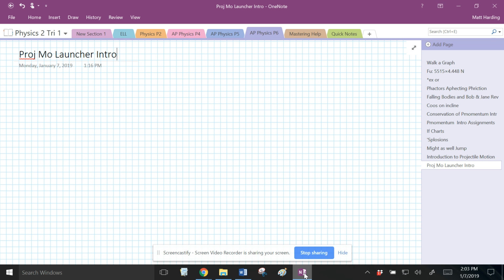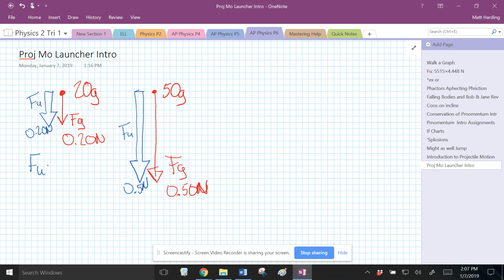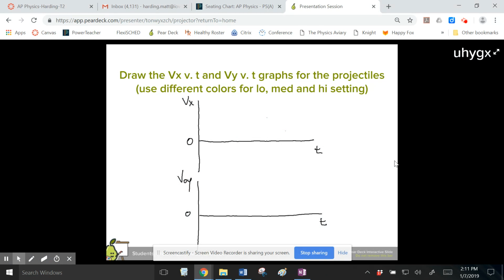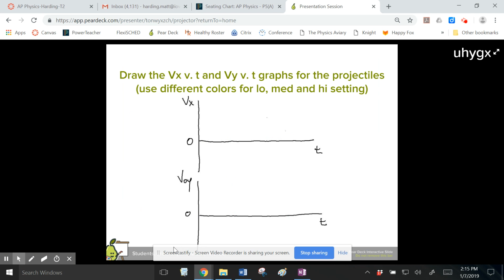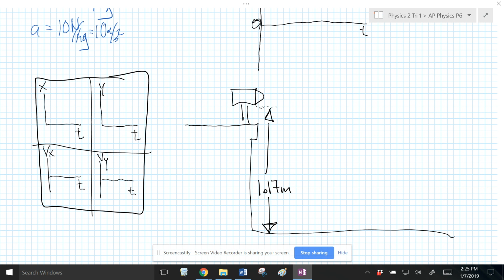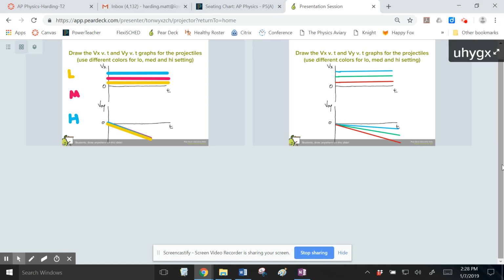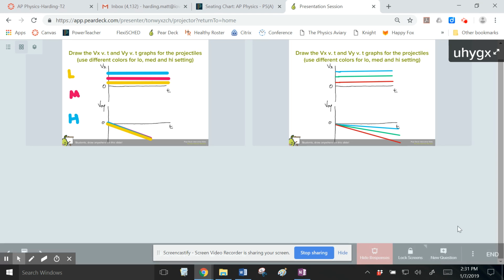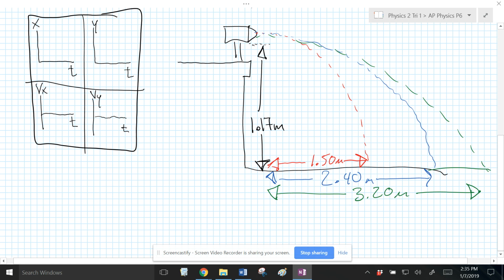AP 6 Jan 7, 2019 2:44 PM